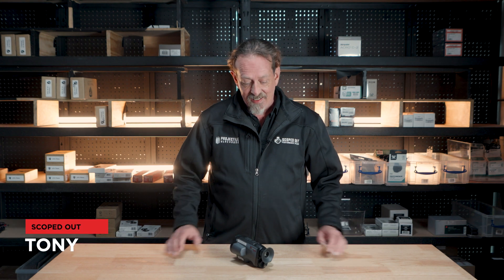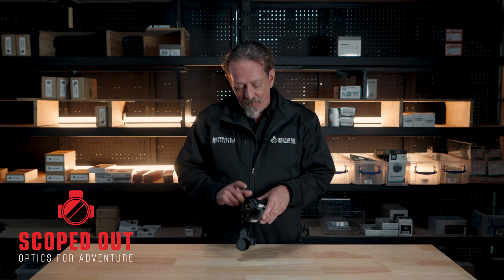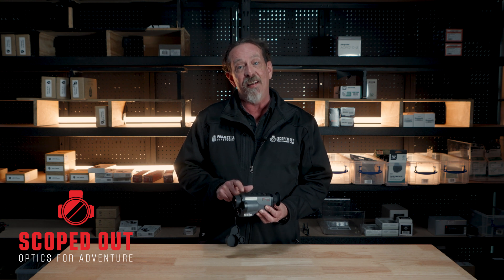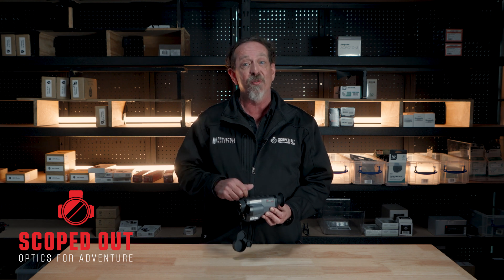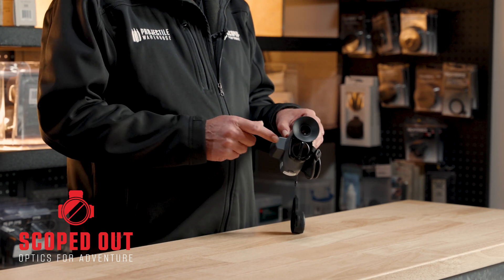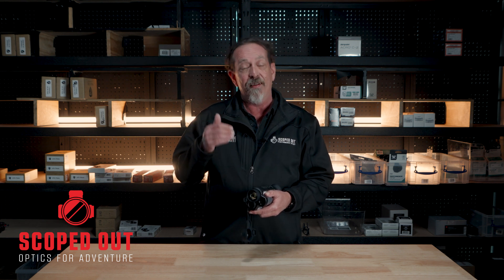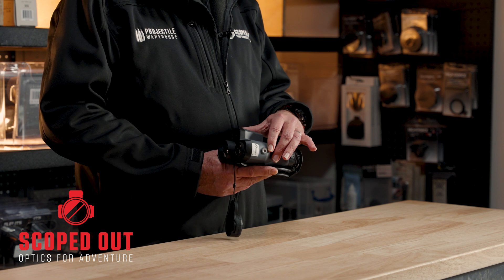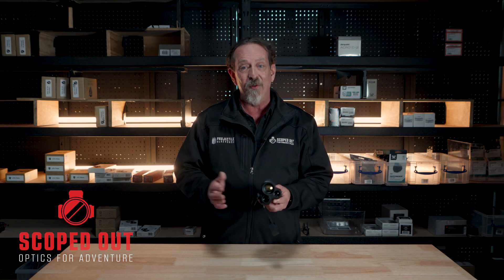Hikmicro Gryphon GQ35L Thermal Fusion Monocular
Join Tony in this quick look of the Hikmicro Gryphon GQ35L Thermal Fusion Monocular!

The HIKMICRO GRYPHON GQ35L thermal fusion monocular combines the use of both visible light and invisible light to create an image that can be used in any environment. Equipped with a custom 640 × 512px 12um sensor, a stunning OLED display, a 35mm lens and a laser rangefinder, the HIKMICRO Gryphon takes thermal monoculars to a whole new level.

Sporting an in built Range Finder, accurate to +/- 1m over 600m, hot tracking, 6 colour pallets including Image Fusion, and integrated with the awesome T-Vision app over wifi. The custom designed thermal detector featuring a NETD of less than 35mkv provides a clear image even in harsh environmental conditions such as darkness, fog, smoke, dust, rain, snow, forest, etc.